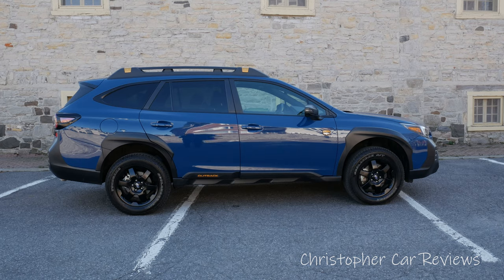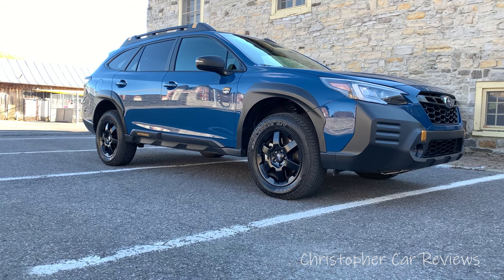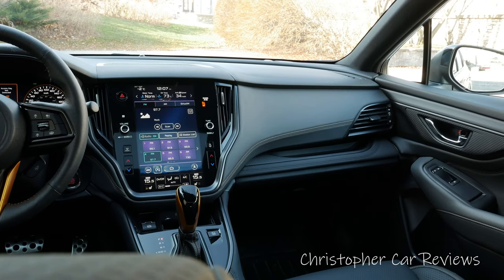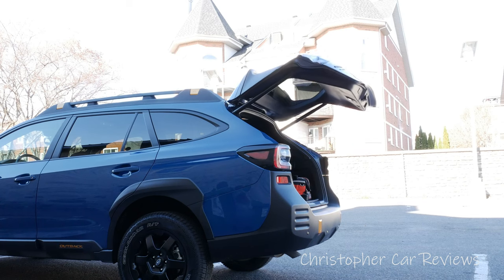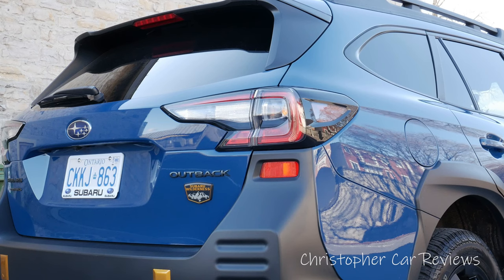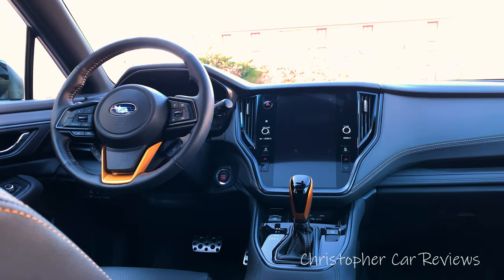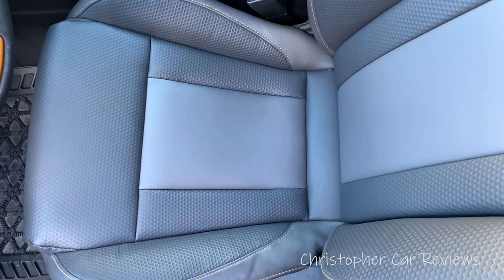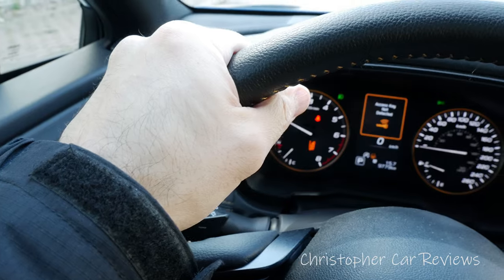2022 Subaru Outback | The Quintessential Subaru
A review of the 2022 Subaru Outback, the Wilderness edition.